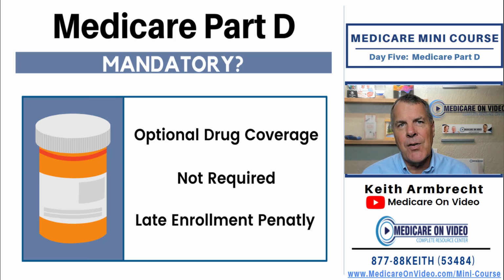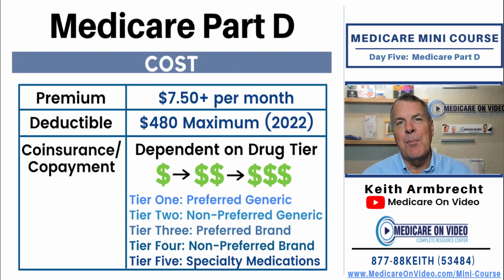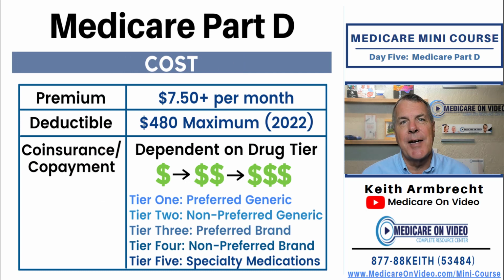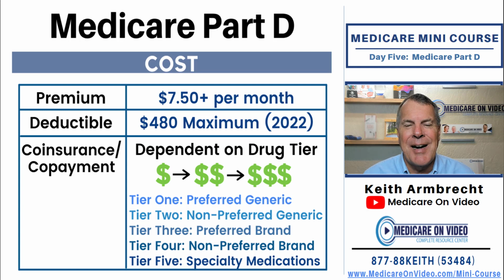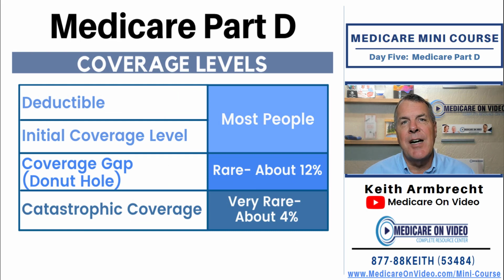Medicare Mini Course Day 5 - Medicare Part D 💊💊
Medicare Part D - Medicare Mini Course Day 5
Understanding Medicare Drug Plans

🎥 Welcome to Medicare on Video's official YouTube Channel 🎥

I am Keith Armbrecht founder of Medicare on Video and I help people across the country make the right Medicare choices.

➡️ If you are turning sixty-five or retiring and if you are coming into Medicare, then you know that there are a lot of choices. That is why I am here and why I have created this channel.
I want to be able to help you understand what Medicare is and what are the best options to choose. There are so many confusing options that a lot of people struggle to understand.

➡️What you will see on my channel:

✔️Medicare Supplement Plan
✔️Difference between Plan G vs Plan N
✔️When You Can Enroll into Medicare
✔️Social Security Information
✔️And more

Please Join My Medicare Group: Talking Medicare
🩺 You will be able to ask questions and interact with others about your Medicare experience.